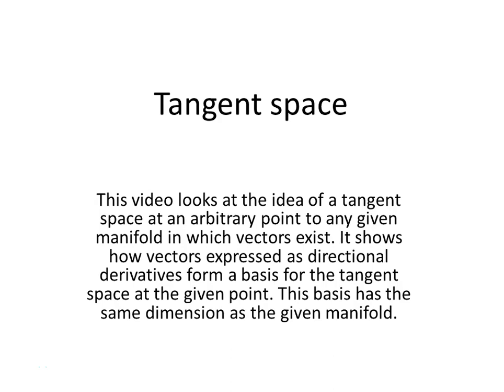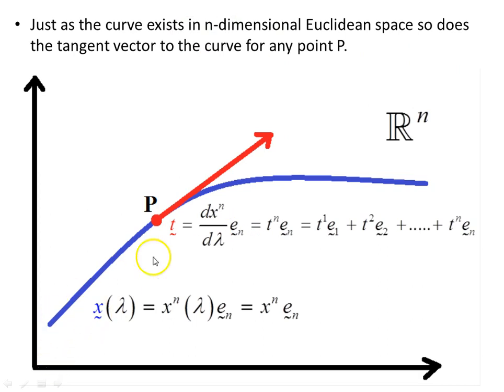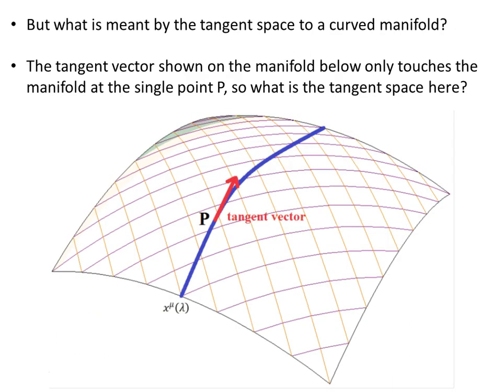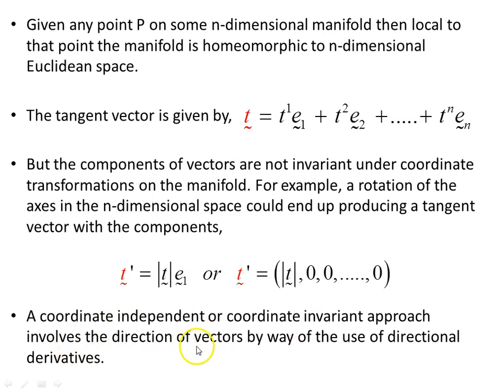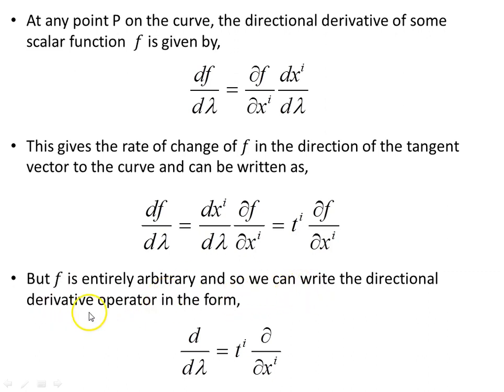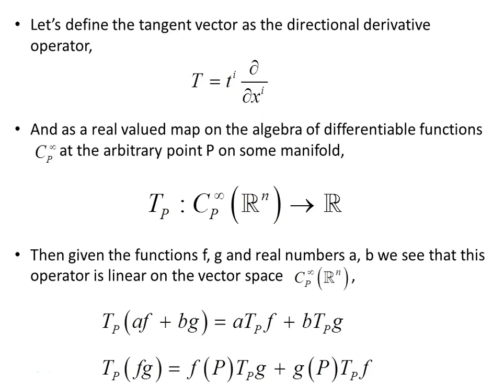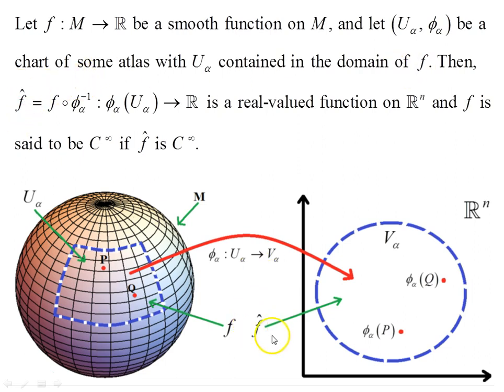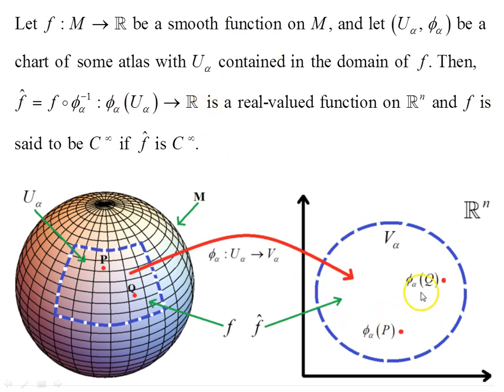Tangent space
This video looks at the idea of a tangent space at an arbitrary point to any given manifold in which vectors exist. It shows how vectors expressed as directional derivatives form a basis for the tangent space at the given point. This basis has the same dimension as the given manifold.